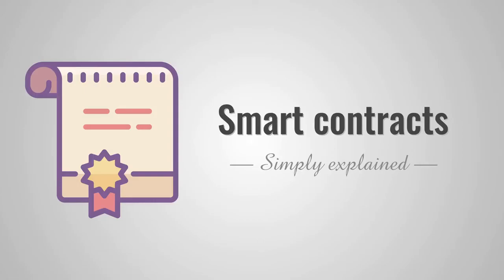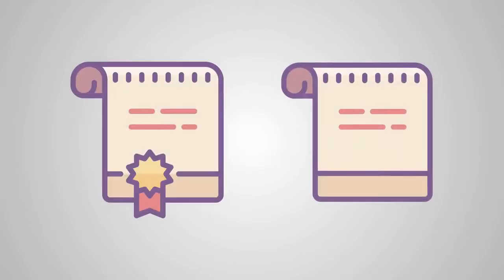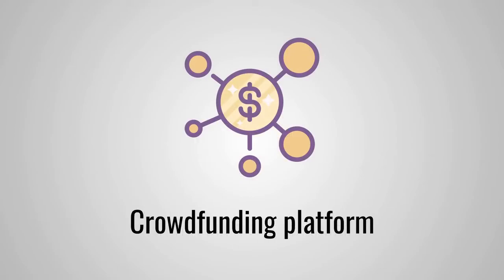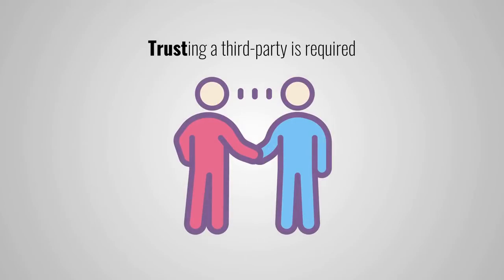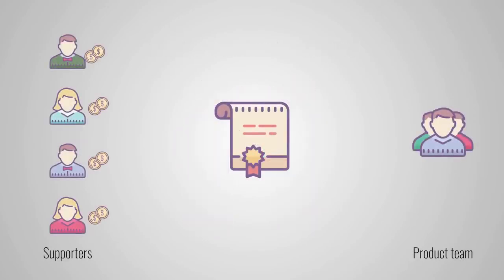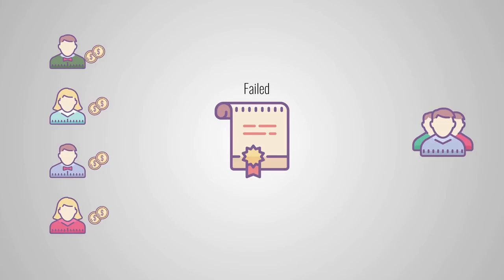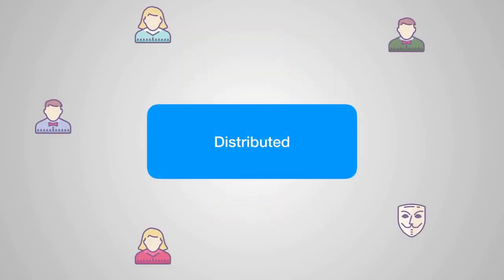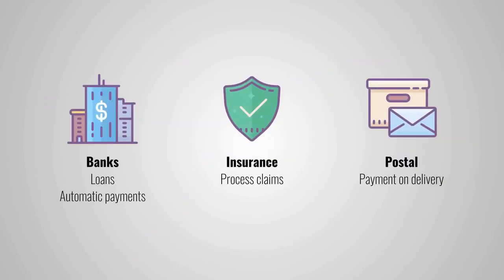Smart Contracts Simply Explained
Simple animated explanation of what/how smart contracts work.